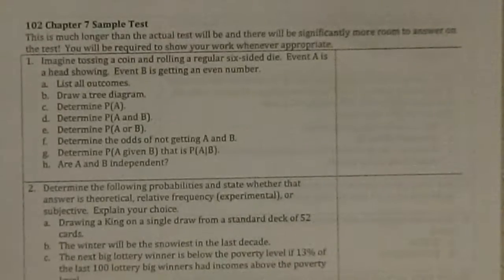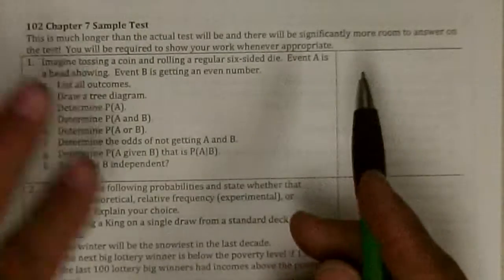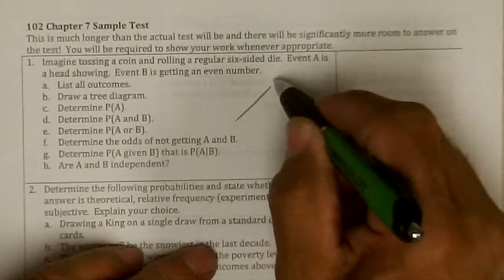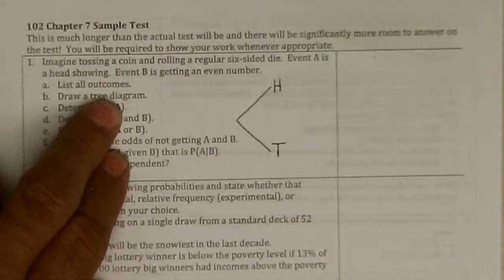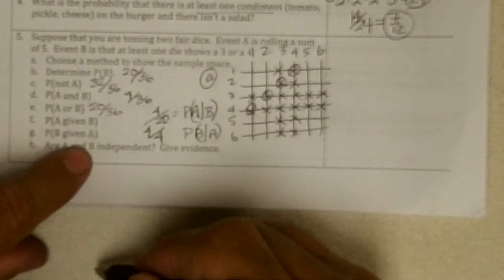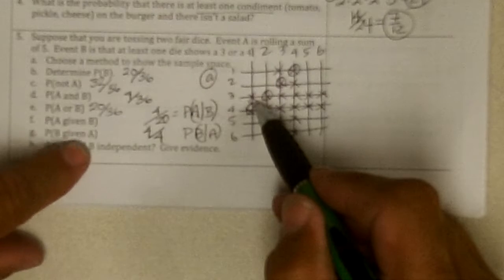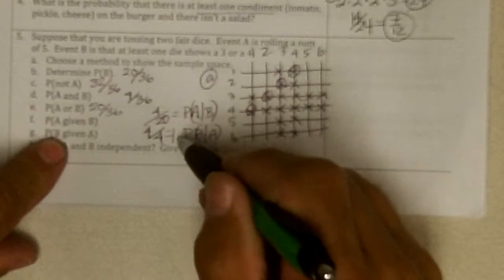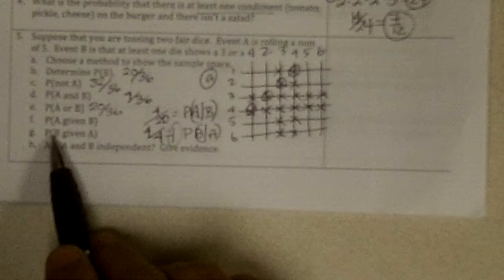102 Ch 7 Sample Test Page 1